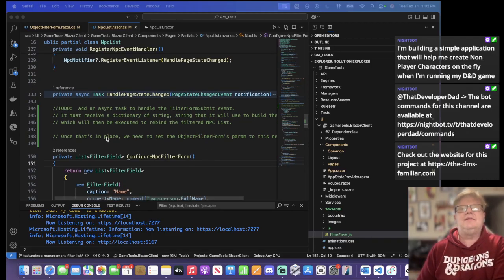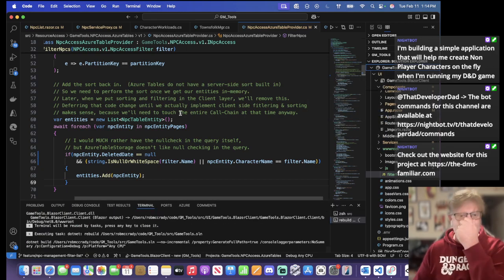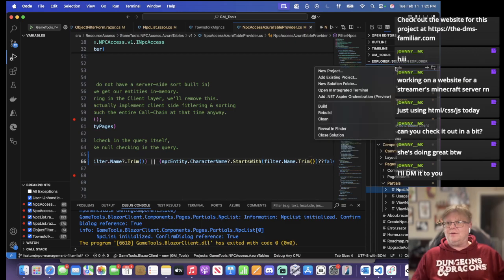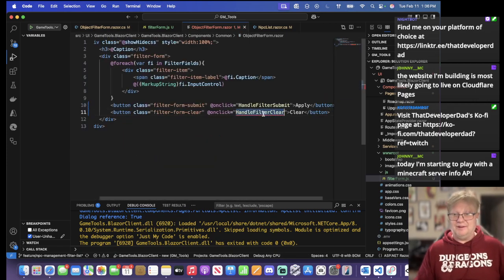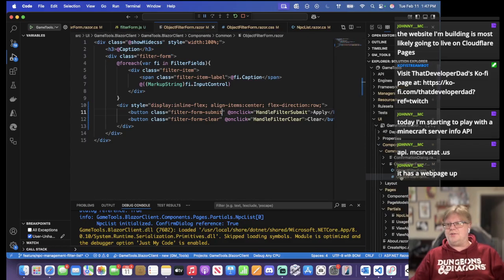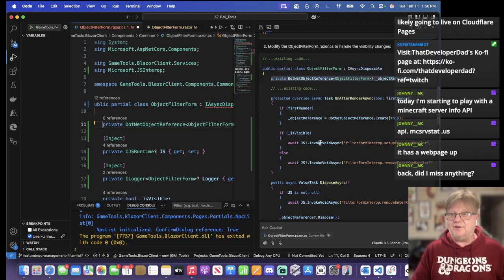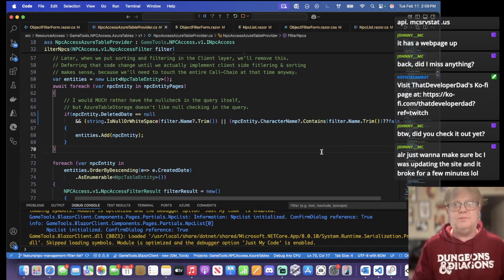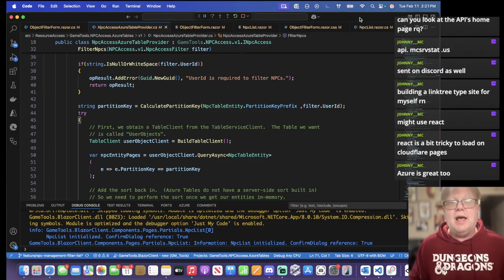The DM's Familiar: NPC Filtering - receive the submit event and run the filter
This session, I pulled the NPC Name value out of the filter form and added it to the Filter object that's sent to the backend.

I had to do some twiddling to get it working correctly, but we got there!  Then, I added a little bit more JavaScript Interop to bind the enter key to the submit button on the Filter Form, but only when that form is visible.

Next session, I'll add more criteria to use when building the NPC Filter.

Happy Coding!

-thatDeveloperDad